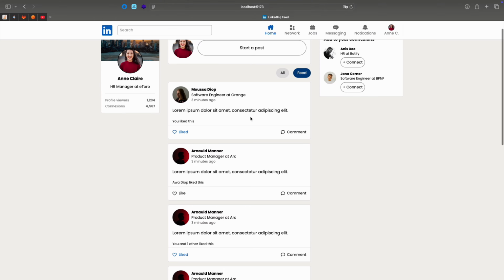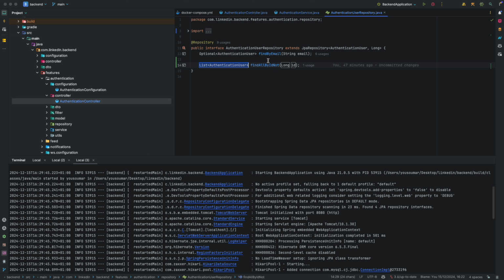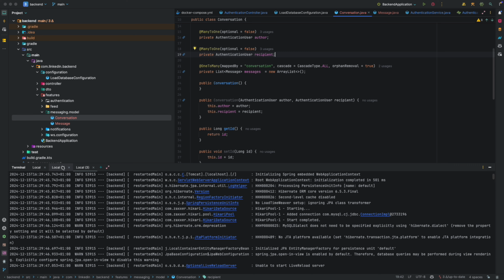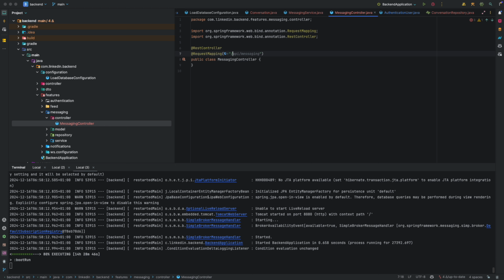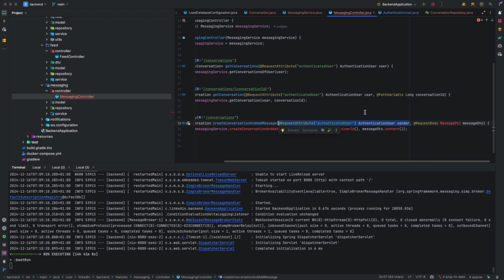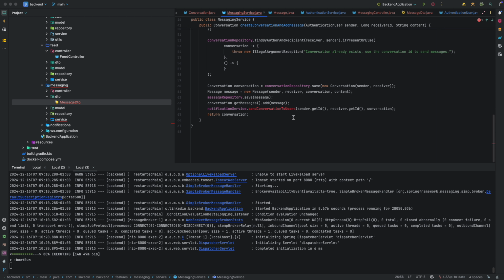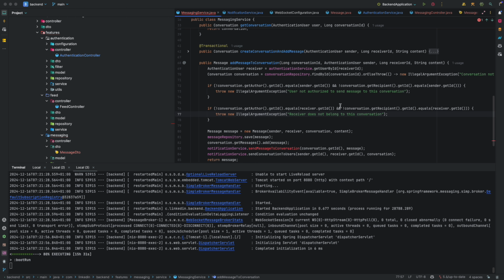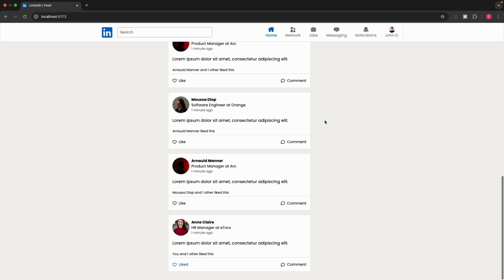Build realtime chat application with Spring Boot & WebSocket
Building an advanced real-time chat application for our LinkedIn clone project using Spring Boot and WebSocket. Implementing live updates, notifications, and seamless communication.

00:00 Intro
01:47 Setup
05:50 Users suggestions
09:21 Conversations & Messages
47:23 Mark message as read
49:35 Outro